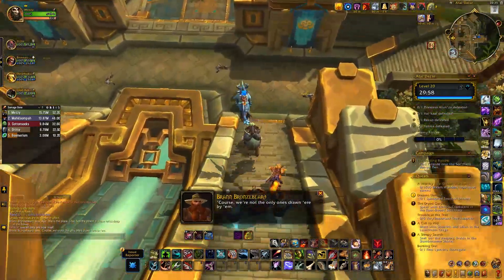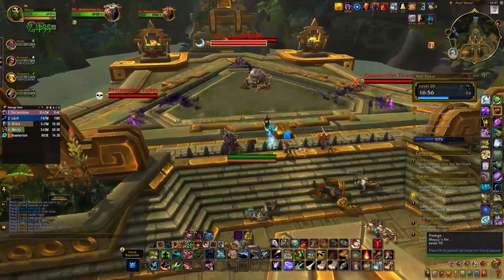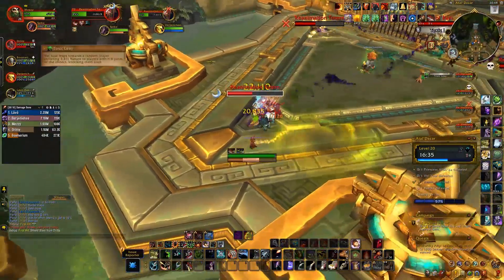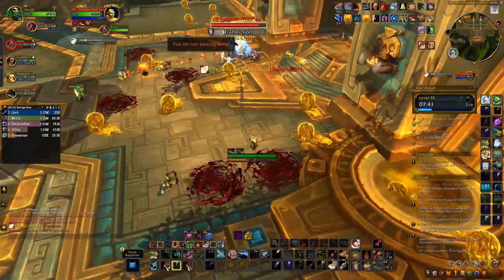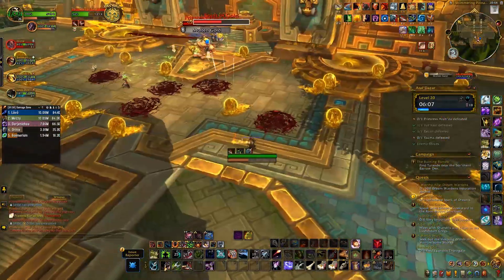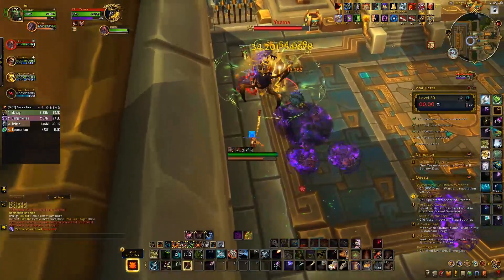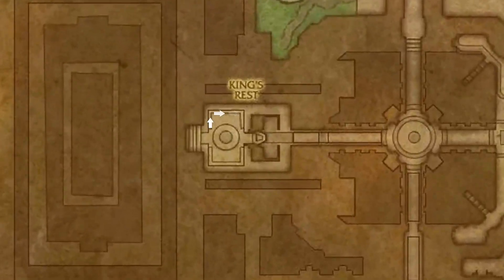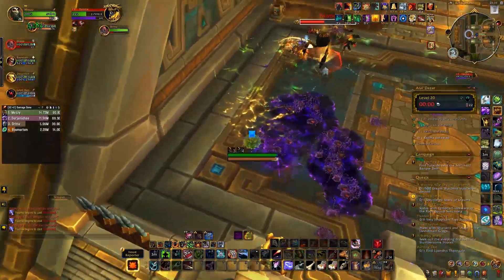Atal'Dazar Mythic Quickstart Guide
A quickstart guide to the bosses of Atal'Dazar on Mythic difficulty, one of the old expansion dungeons joining the Mythic+ dungeon pool in Dragonflight Season 3.

0:00 Intro
0:08 Rezan
0:37 Vol'kaal
1:18 Priestess Alun'za
2:01 Yazma